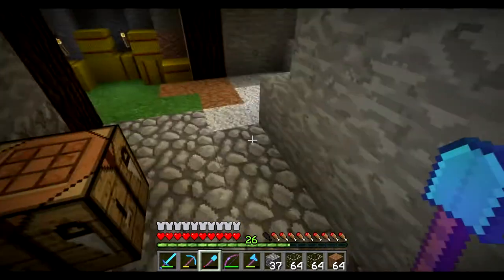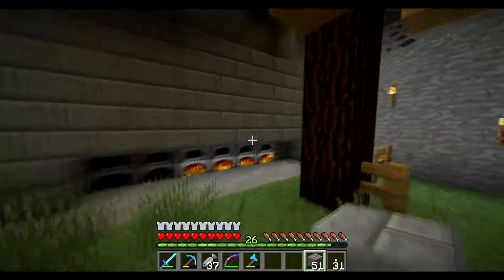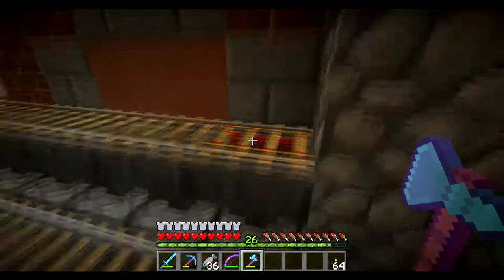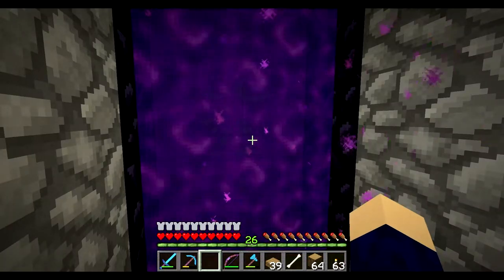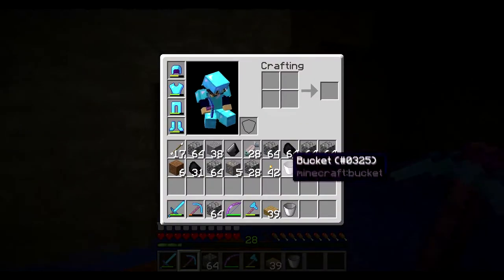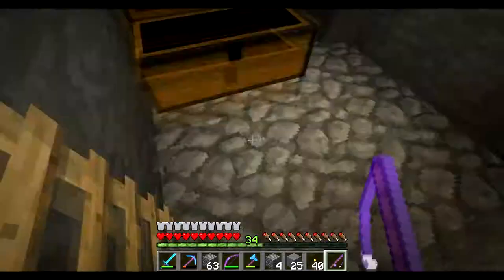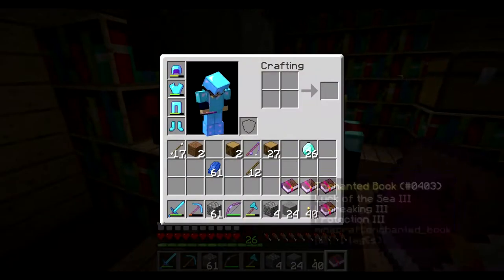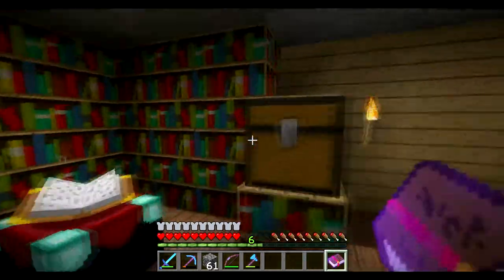Hermits Home Vanilla Minecraft Lets Play Episode 20: Making things look Pretty